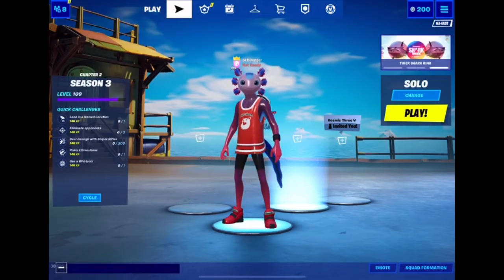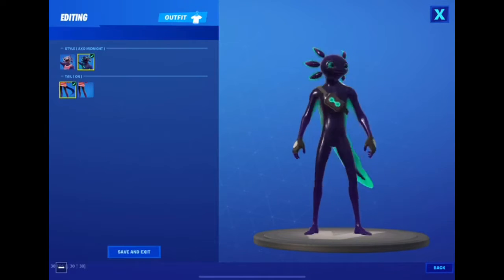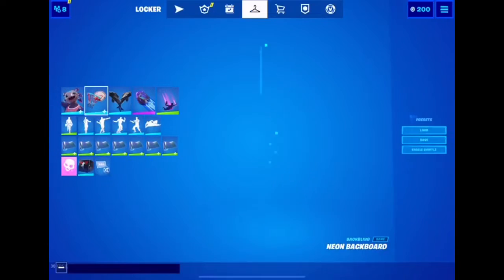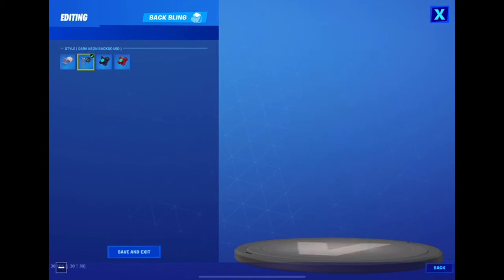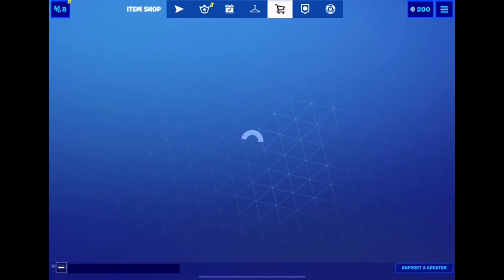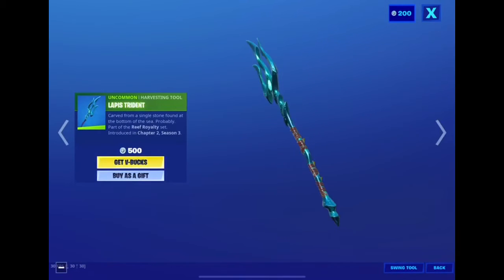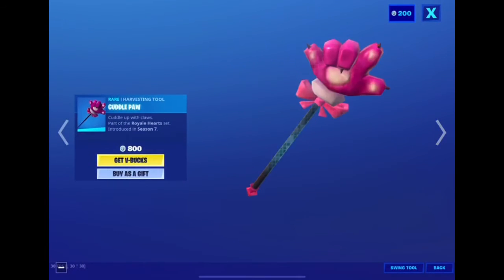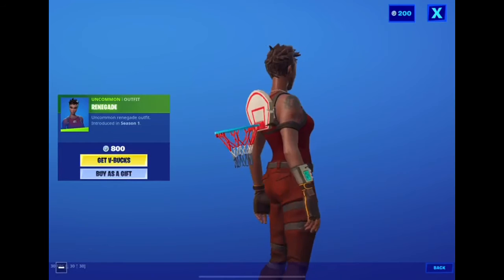The New AXO Skin Plus Item Shop Review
Sorry guys my allergies have been pretty bad lately